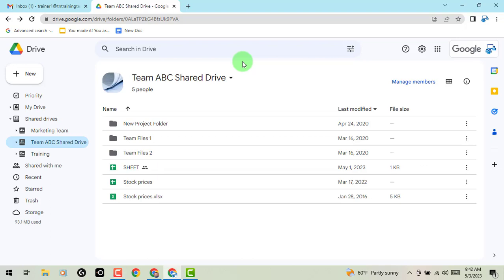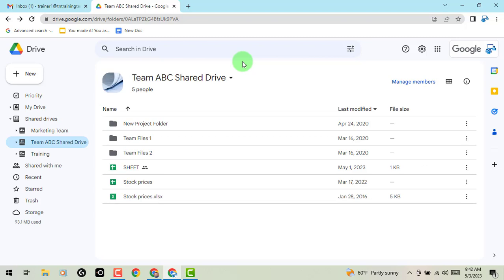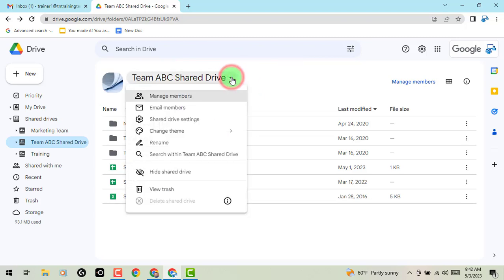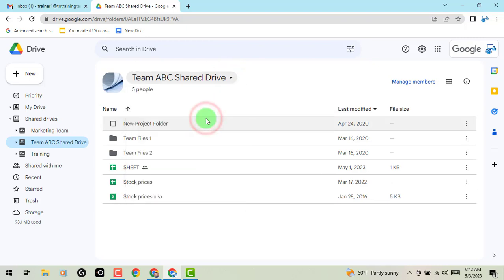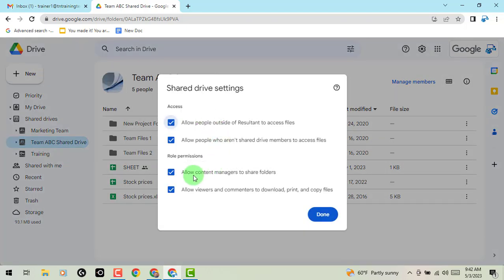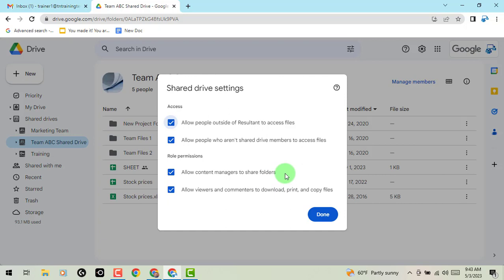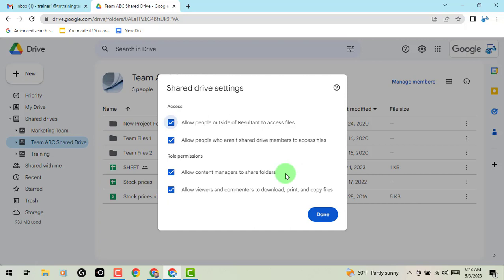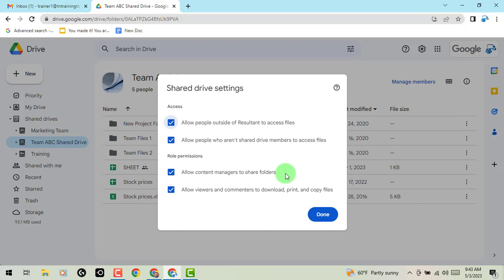Google Drive: How to change the setting for content managers to modify shared drives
Follow along to learn how to share folders in Google Drive. All content managers have the ability to share folders by default, in addition to their current capabilities of editing, reorganizing, and deleting shared drive content. So you may want to double-check your Shared Drive settings and watch this video to learn how to share folders in Google Drive!